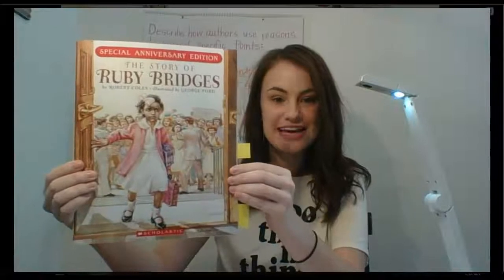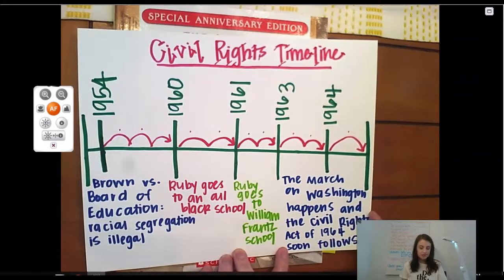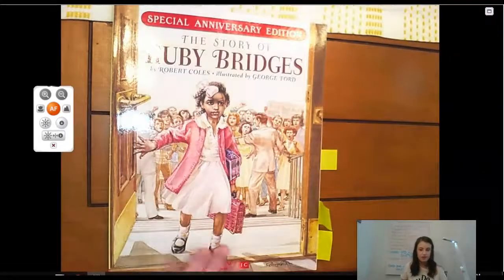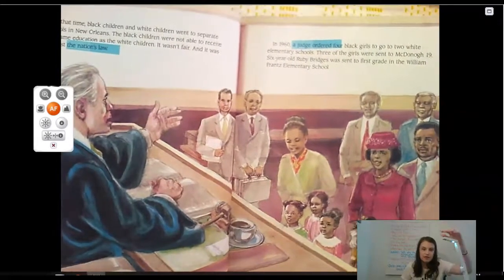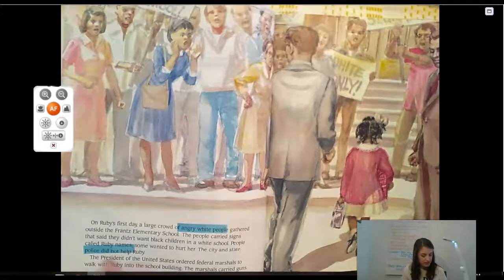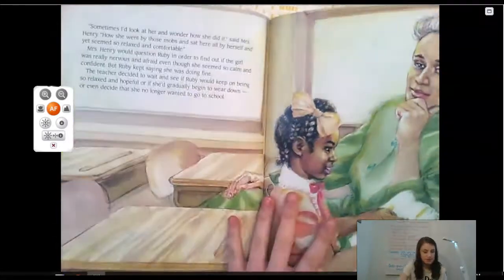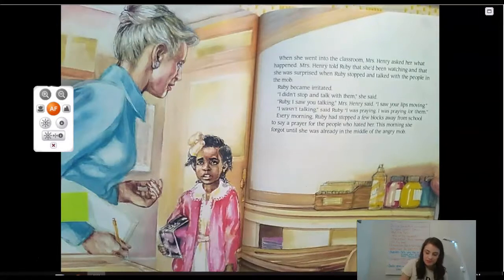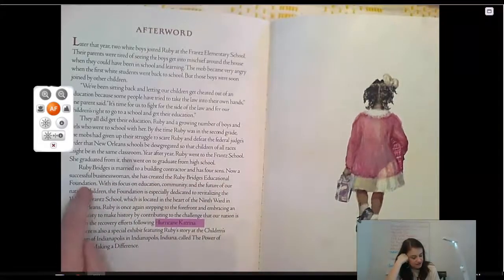M4 Reading Lesson 10 Part 1